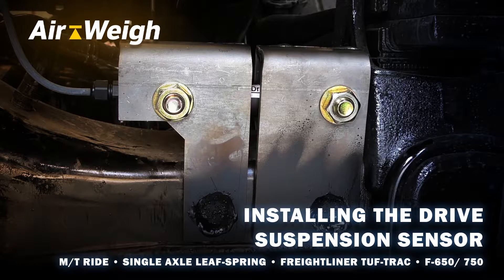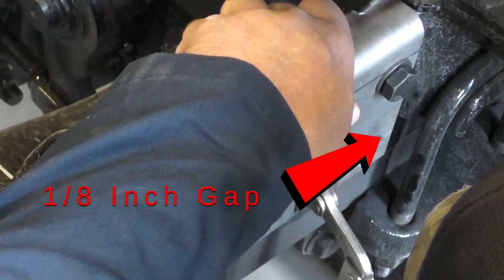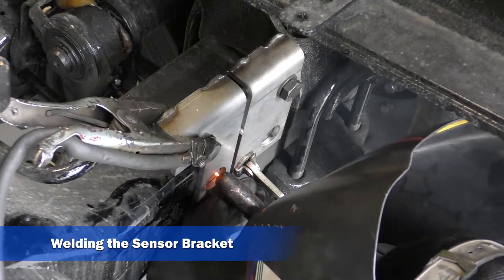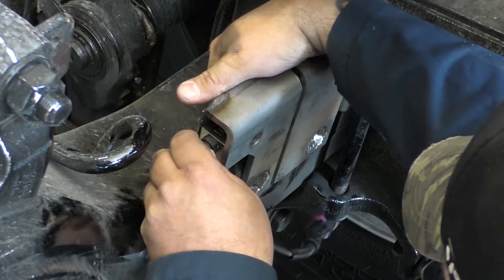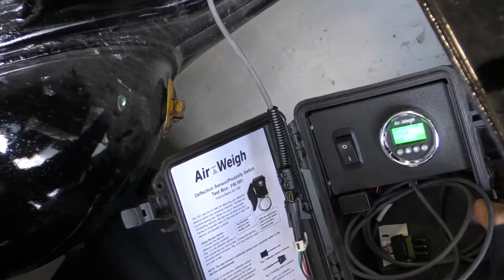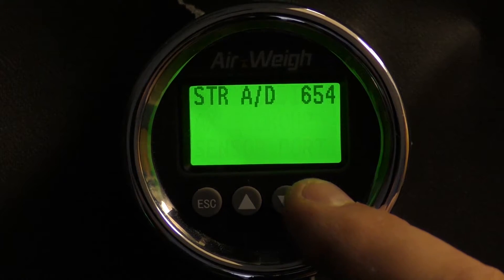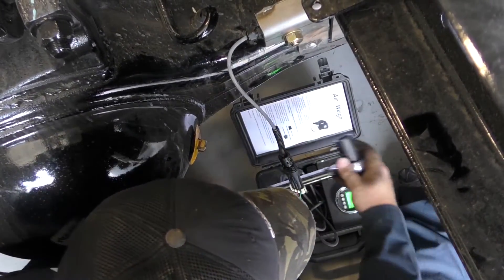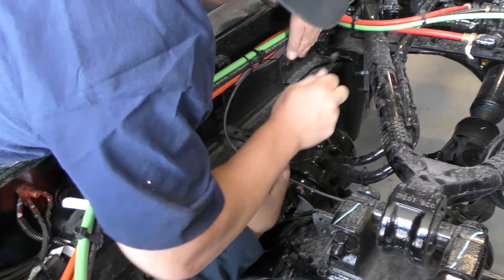Installation of the Drive axle - Deflection sensor and bracket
How to install an Air-Weigh Drive axle deflection sensor and bracket. For LoadMaxx or QuickLoad models. This example uses our T-Ride bracket, which works for T-Ride, M-Ride, Tuftrac, F-750, F-650 and Single Leafe Axle-Spring